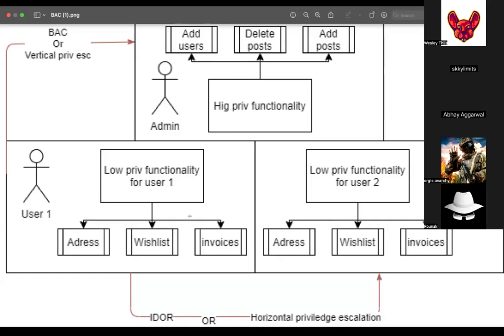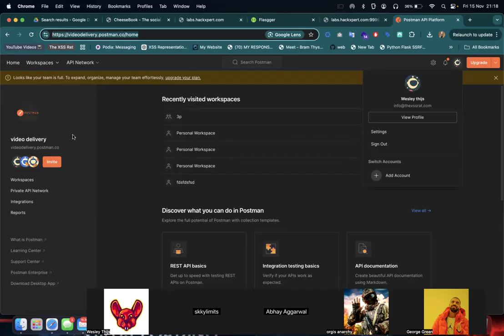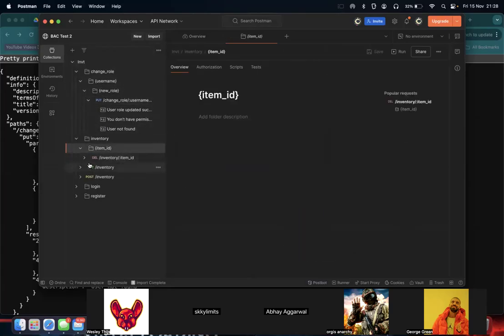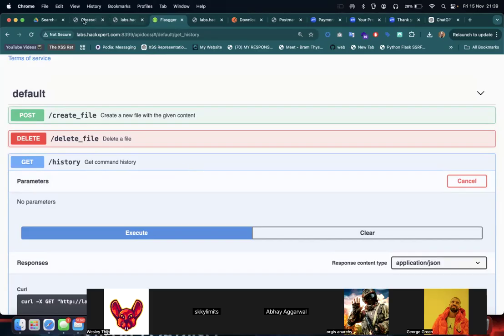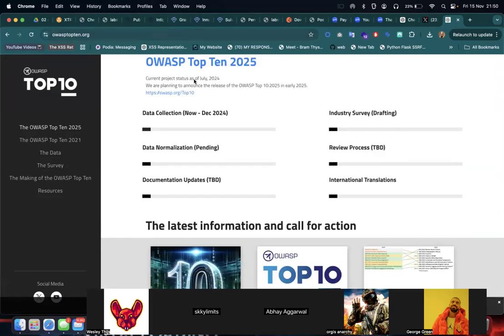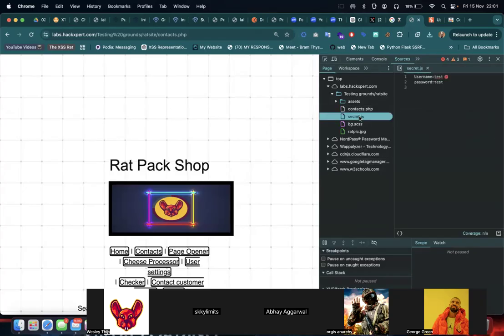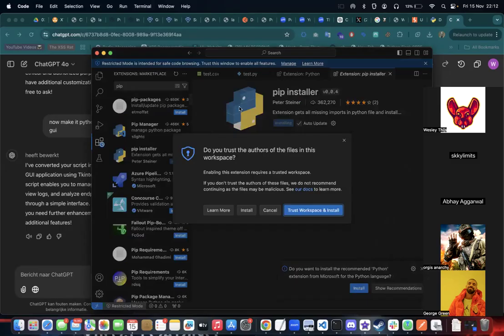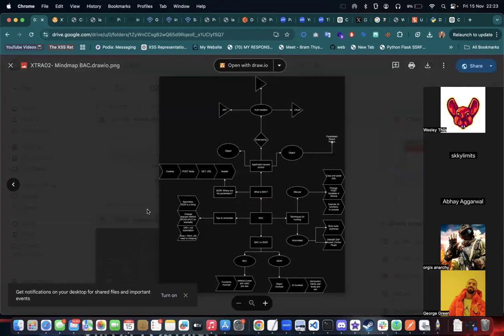The Mother Of All BAC Exploits - FULL